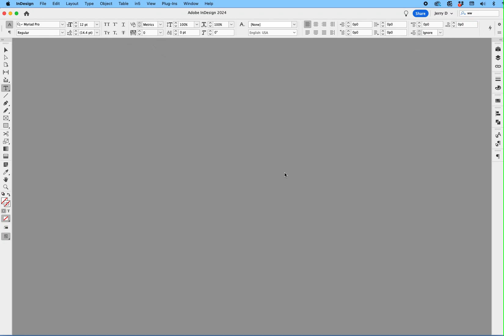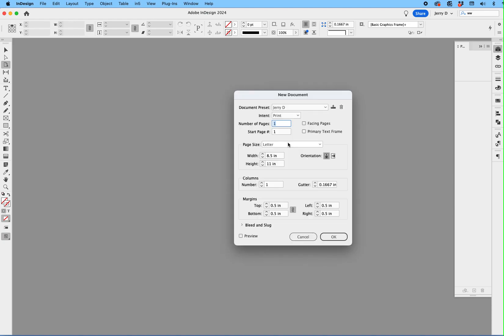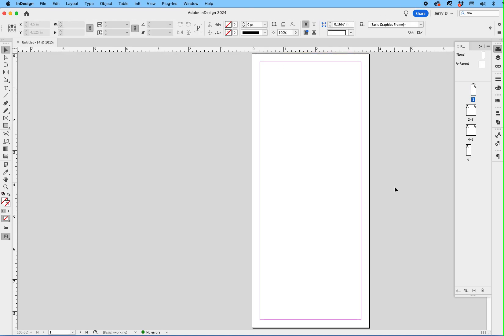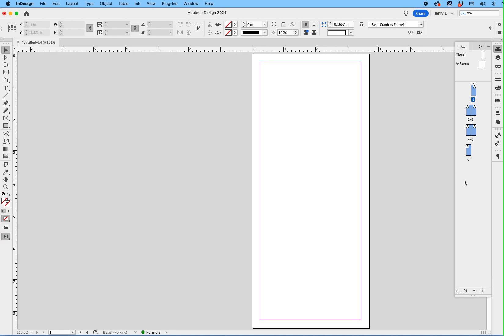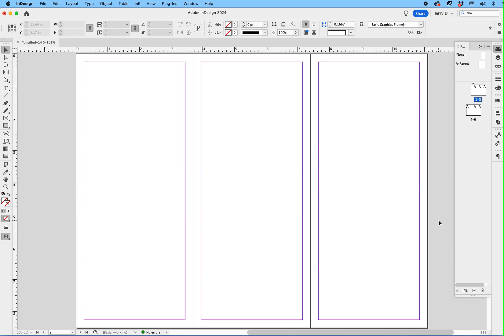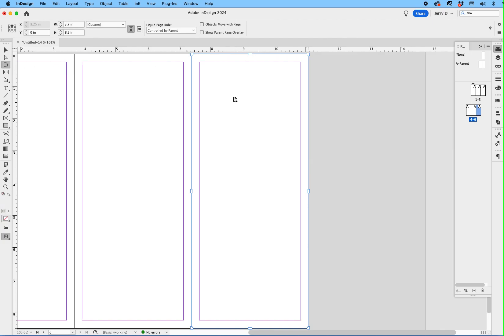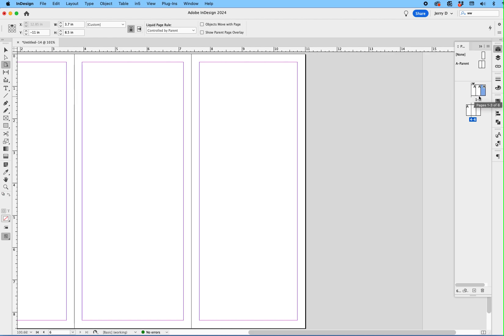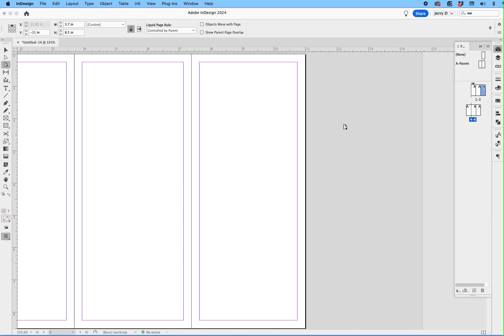Trifold Brochure Template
How to create a letter size trifold template in InDesign